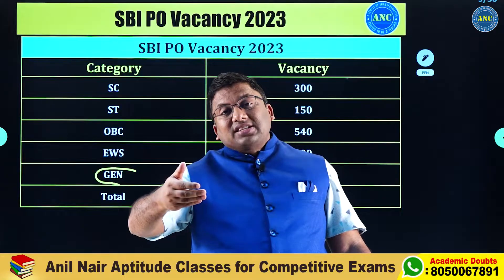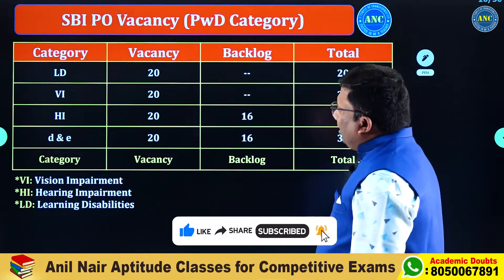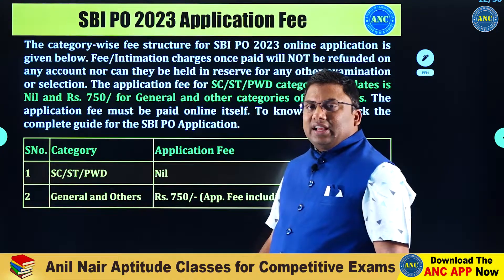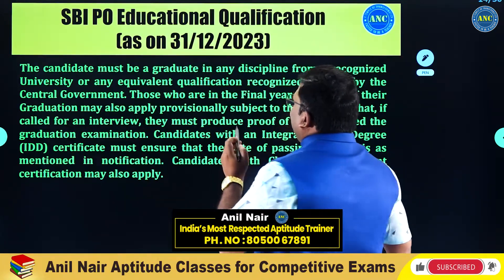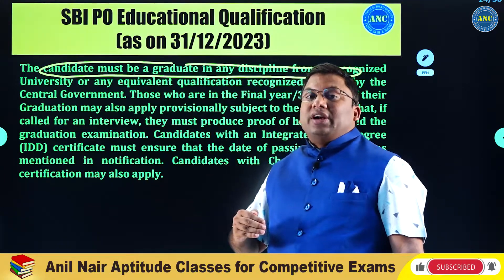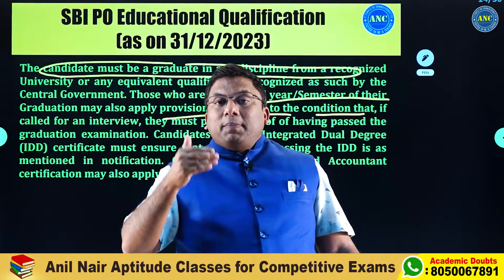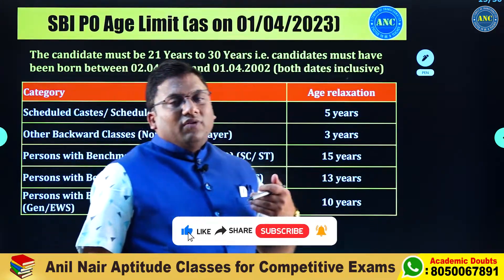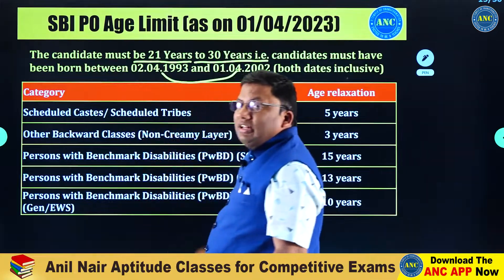SBI PO Notification Vacancy Qualification , Age Limit || Target SBI PO Batch|| ‎@AnilNairClasses